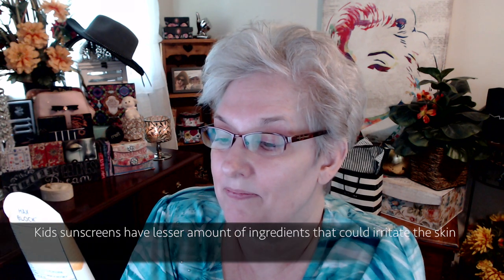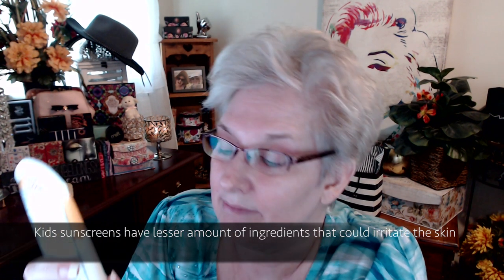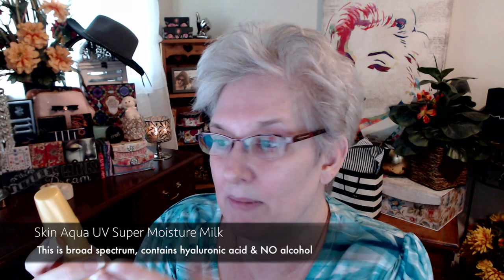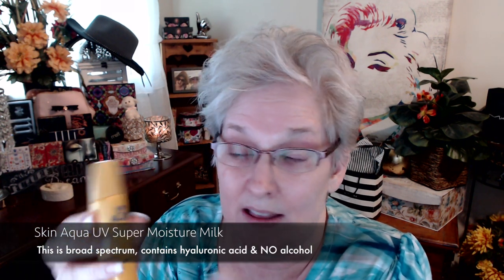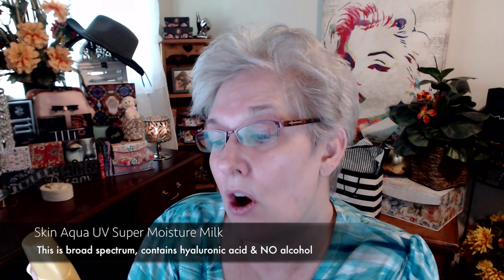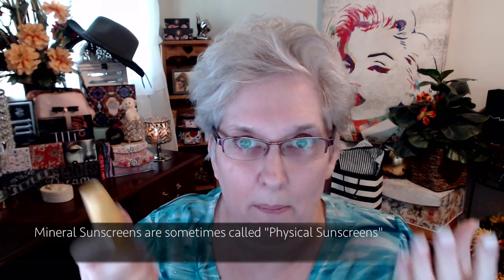All Day Sunscreen Makeup GRWM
Thanks for coming to see me today...you are my sunshine...the sunshine I don't need protection from! Did you know that? xoxox

🛍️I BUY MAKEUP/SKINCARE FROM:
🛍️Sephora

GUESS WHAT? Jesus Loves You & So Do I! xoxoxo Mary